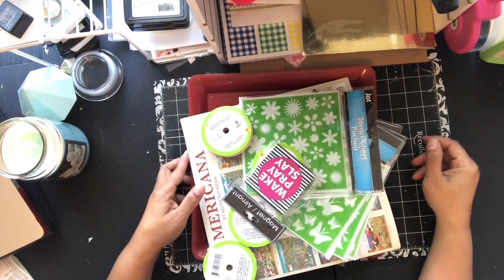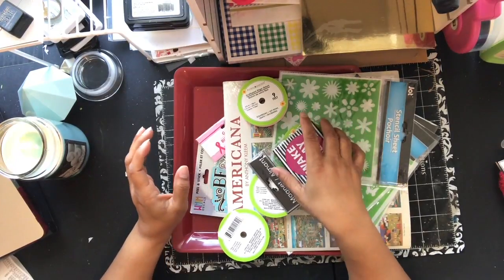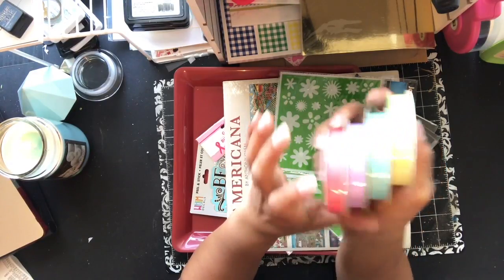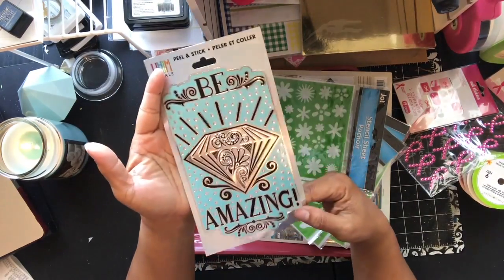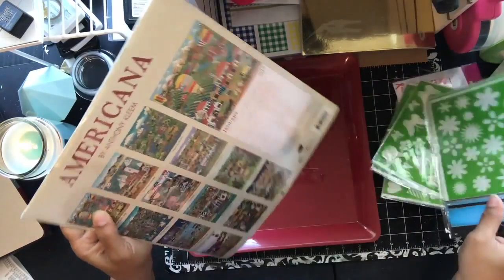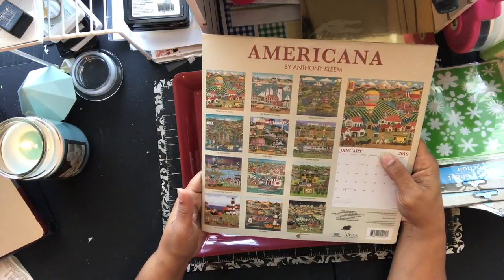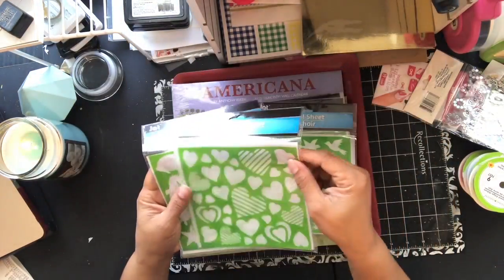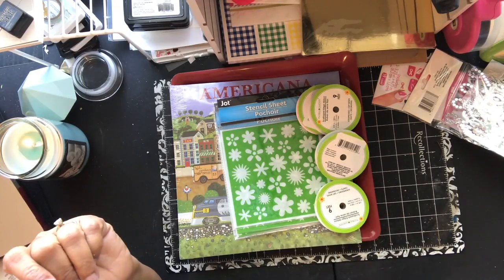Small Dollar Tree Haul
Today I share a haul from the Dollar Tree. In today's haul are stencils, stickers, ribbon and more.